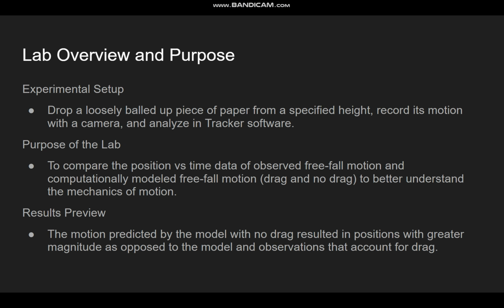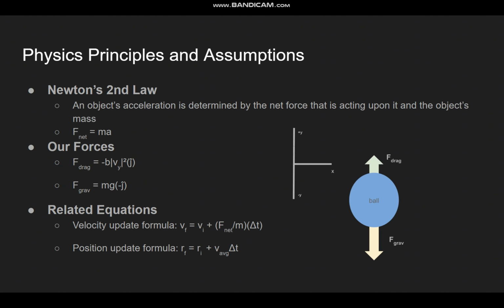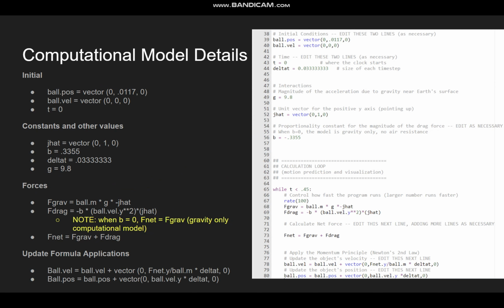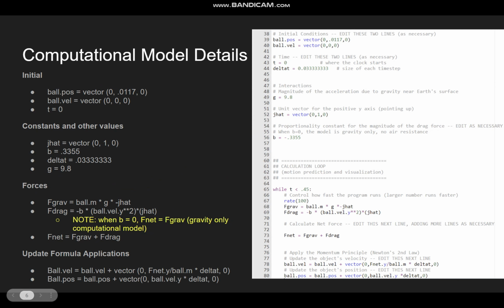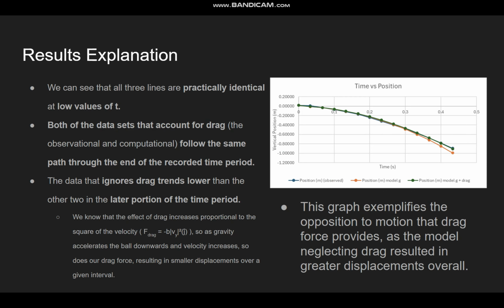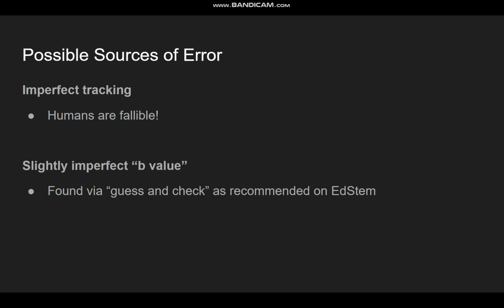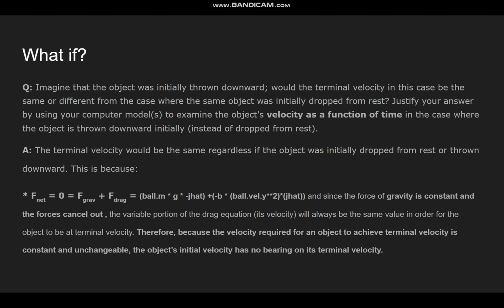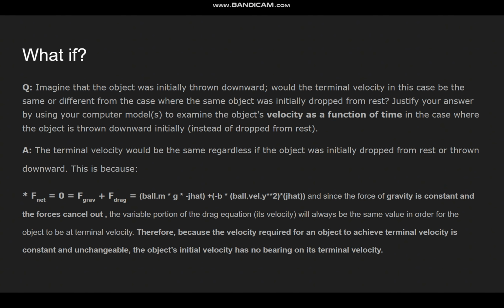PHYS 2211 Lab Experiment 2 GaTech